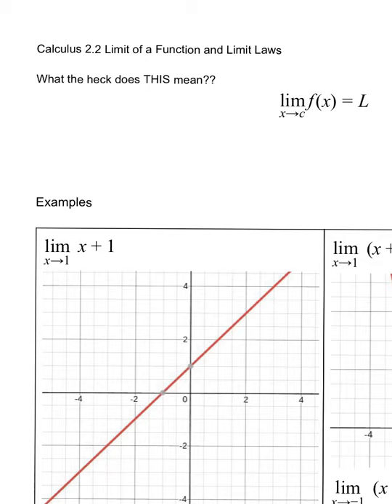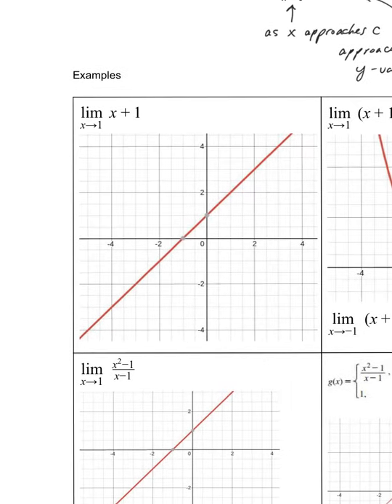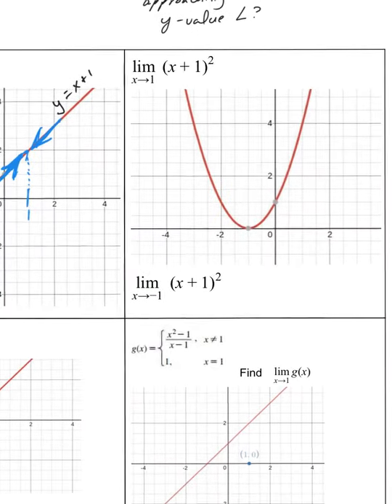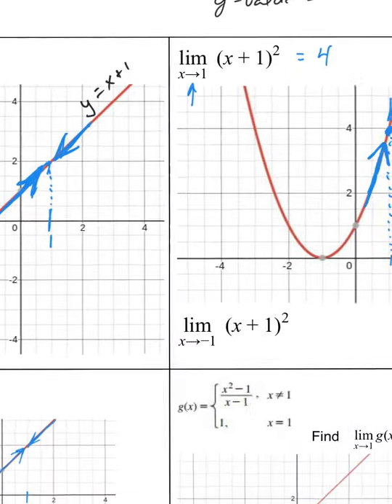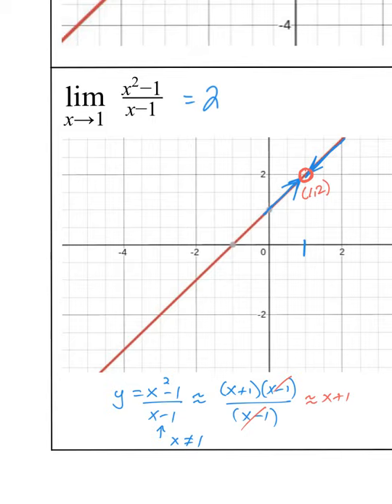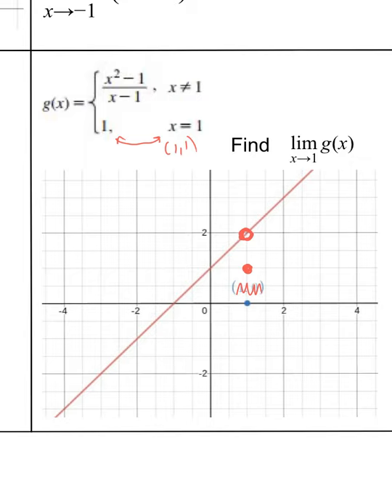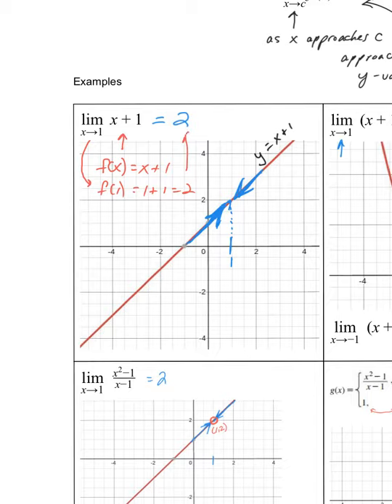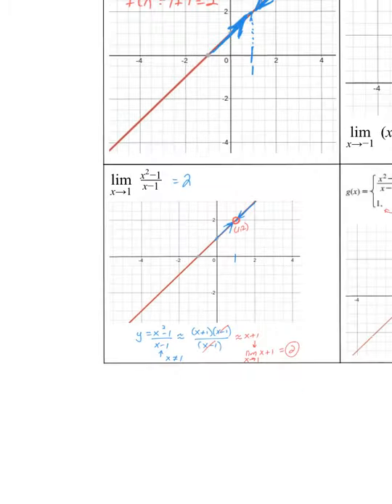Calculus 2-2 notes part 1